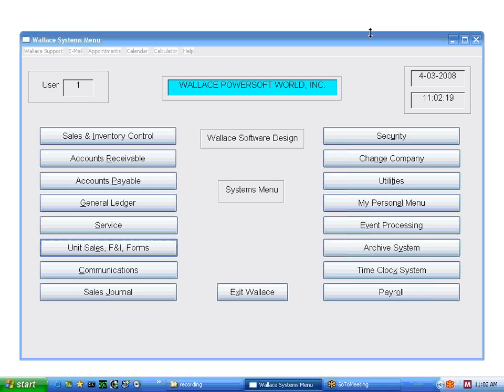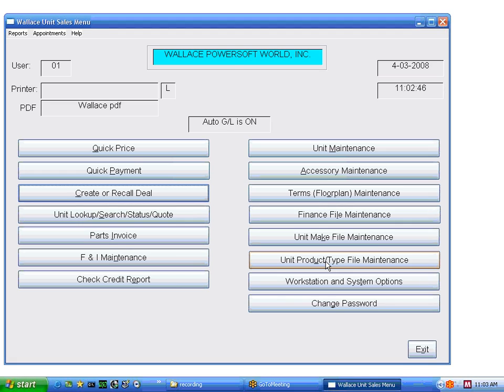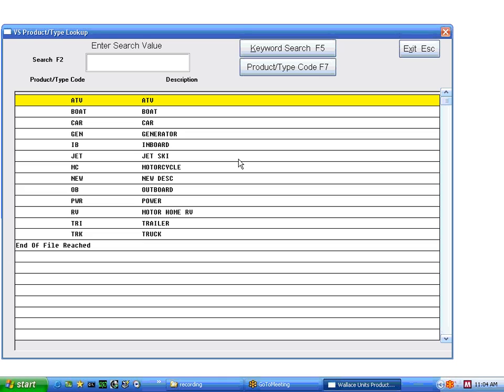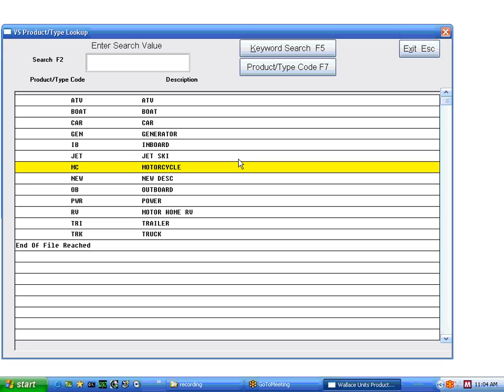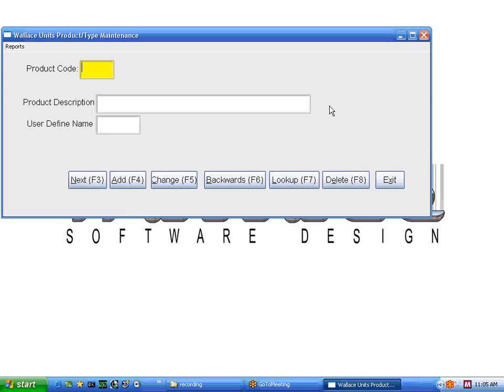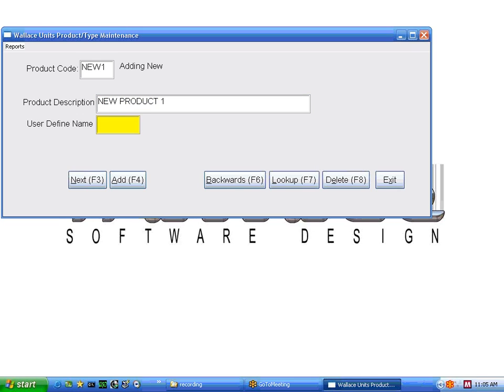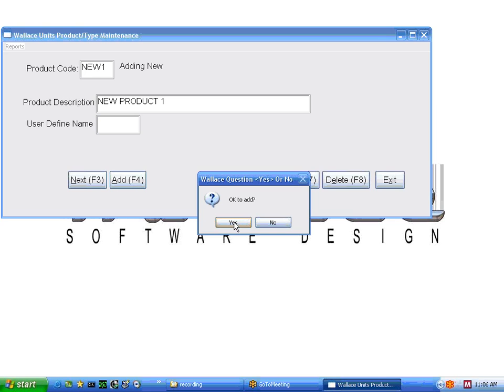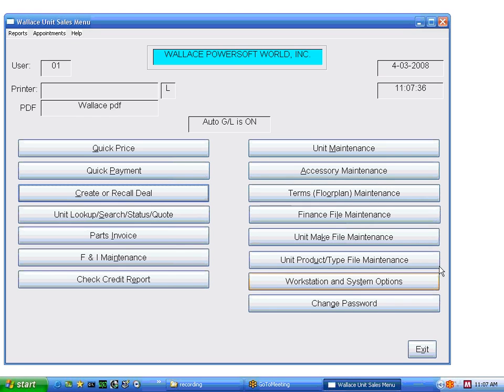1.1 - Creating Product File